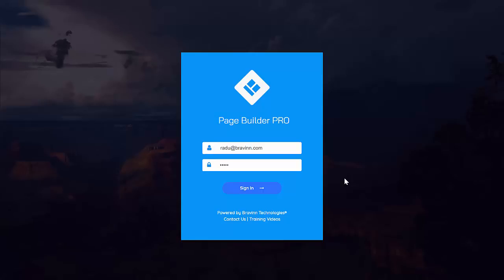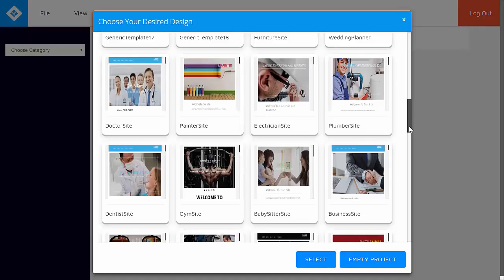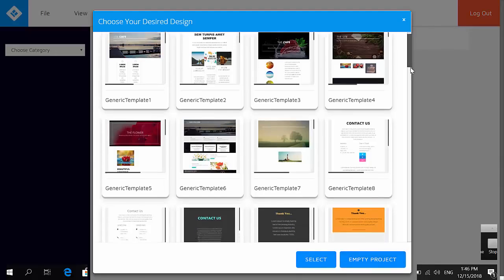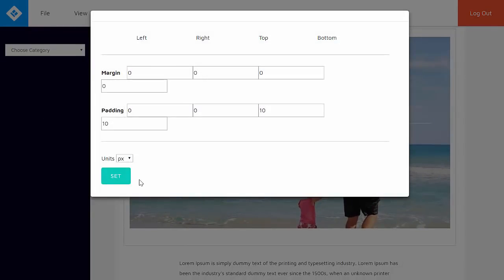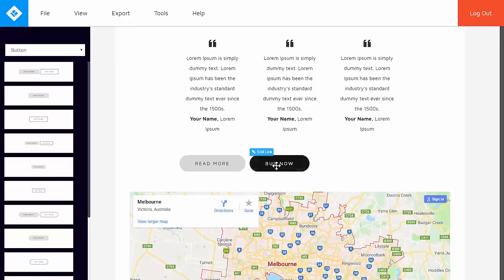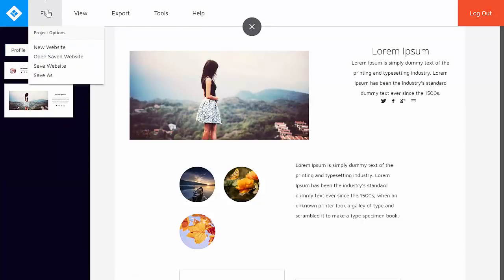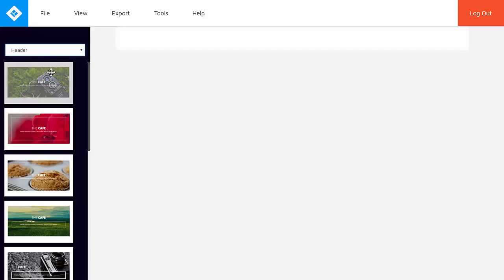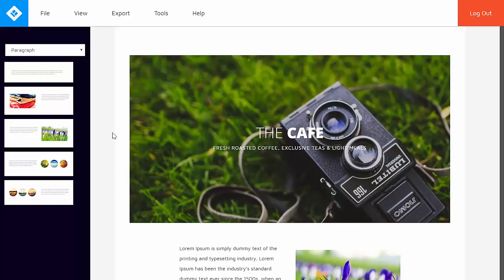PageBuilder PRO Review Demo || Page Builder PRO Build Your List With Our 1 Click Landing Pages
Page Builder Pro is a cloud-based software that allows you to create stunning websites in just 3 easy steps using 100% DFY niche templates. You can sell them to local businesses for massive profits right away.

No Coding, No Development. 100% newbie friendly and created to make you money!